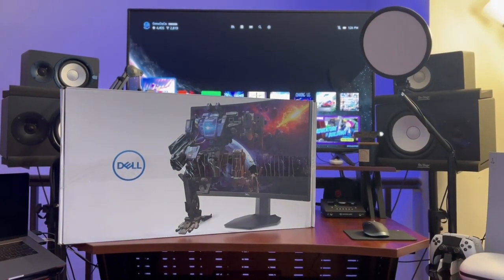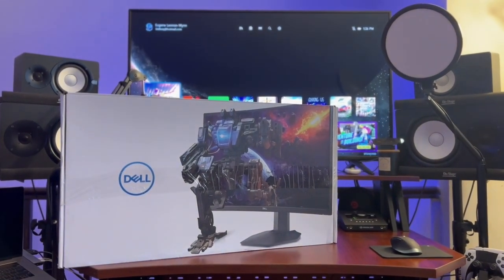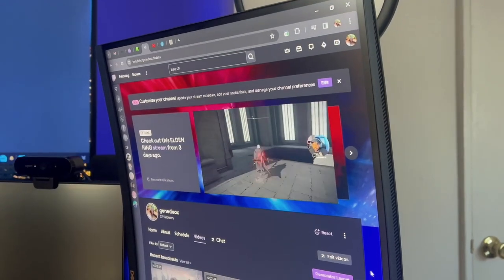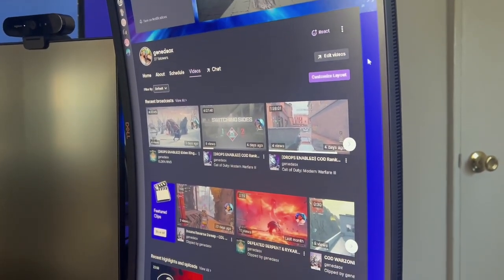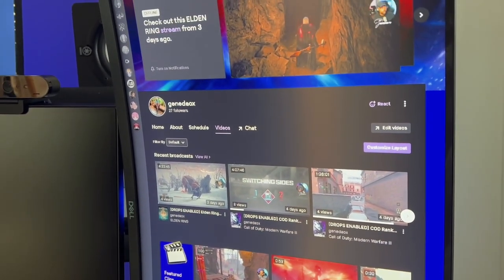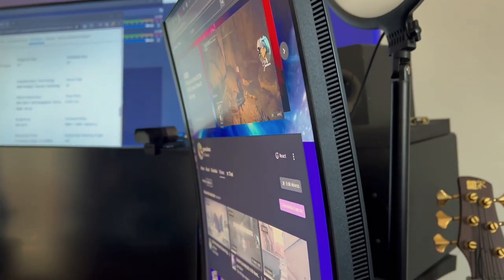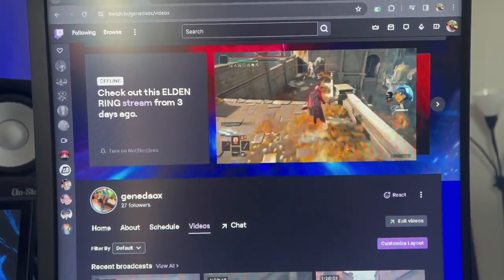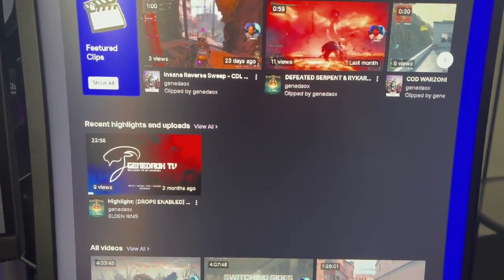Dell Gaming Monitor S2722DGM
Dell S2722DGM Curved Gaming Monitor - 27-inch QHD (2560 x 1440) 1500R Curved Display, 165Hz Refresh Rate (DisplayPort), HDMI/DisplayPort Connectivity, Height/Tilt Adjustability - Black